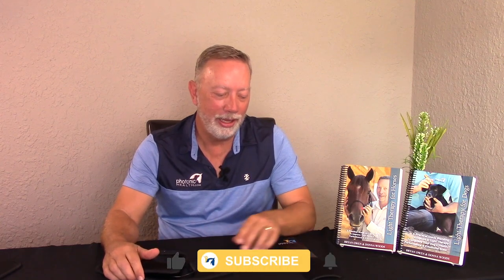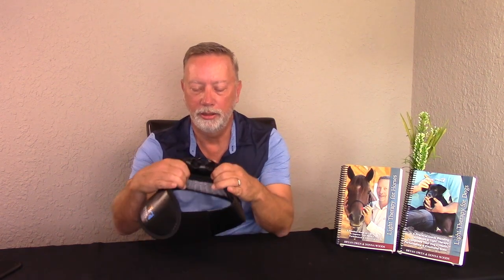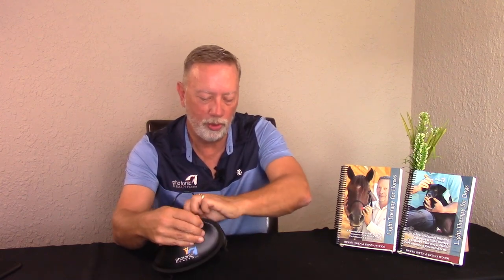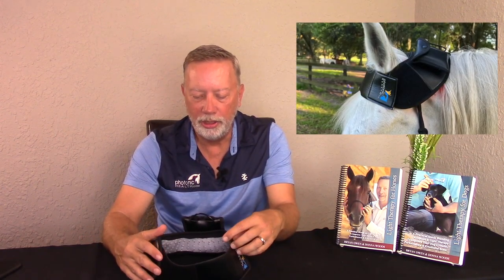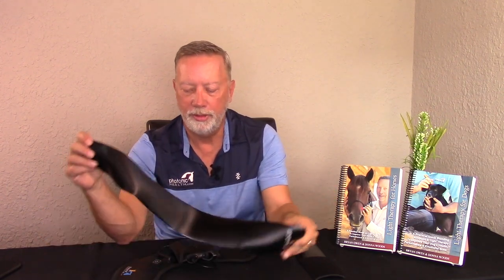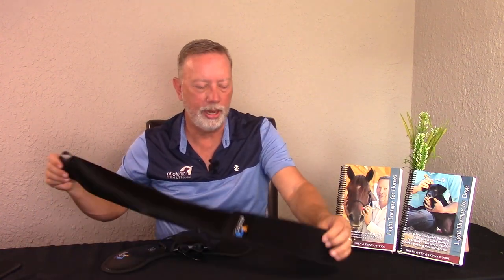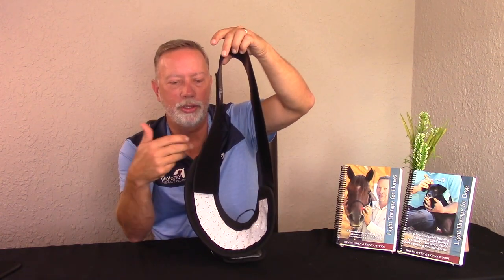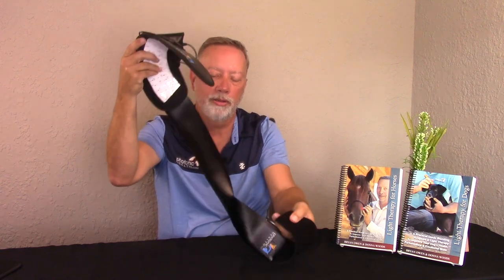Essential Line Half-Wrap: How to Use the Straps on Your Animals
In this informative tutorial, we guide you through the proper usage of the strap that accompanies the Photonic Health Essential Half-Wrap. If you own a Half-Wrap or are considering getting one, this video is a must-watch! Discover the correct way to affix the strap to the Half-Wrap and learn when it becomes essential for certain situations.

Throughout this video, we demonstrate step-by-step instructions on how to attach the strap securely to the Essential Half-Wrap. By following our guidance, you can ensure maximum comfort and effectiveness for your equine, canine, or feline companion.

One of the primary instances where using the strap is highly beneficial is when dealing with large or draft horses with substantial feet. The strap provides additional stability and support, ensuring a snug fit and optimal results. We delve into the specific techniques required to achieve the perfect fit for these magnificent creatures.

Whether you intend to use the Essential Half-Wrap on a horse, dog, or cat, this tutorial covers all the relevant scenarios. We discuss the importance of using the strap and outline the situations where it becomes necessary. By understanding when and how to utilize the strap, you can provide the ultimate healing experience for your beloved animal.

Don't miss out on this comprehensive guide to using the strap with the Photonic Health Essential Half-Wrap! Watch now to enhance your knowledge and make the most out of your healing journey.